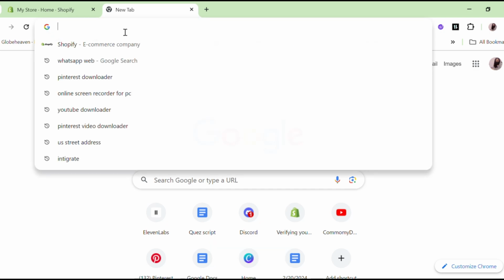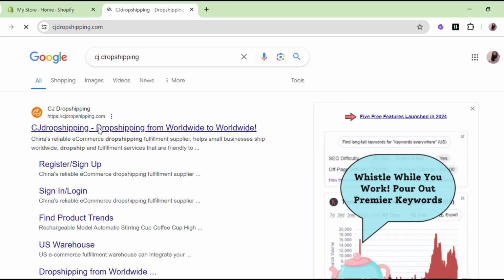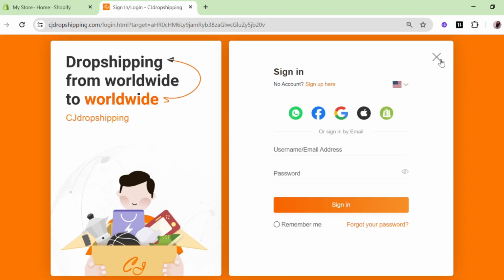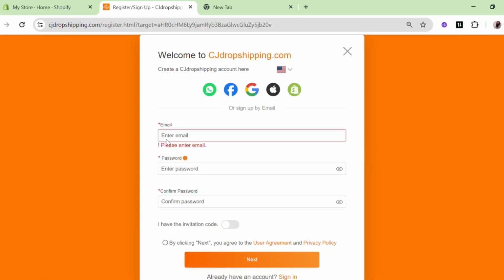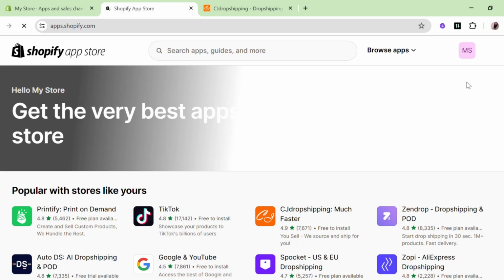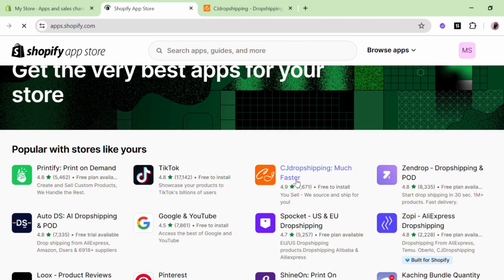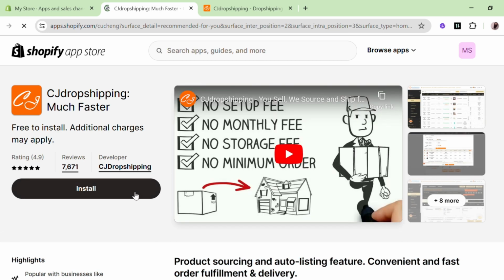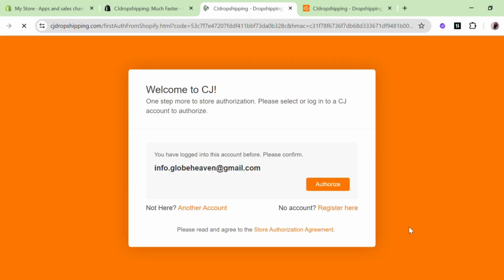How To Connect CJ Dropshipping To Shopify (2024)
Want to streamline your Shopify store's order fulfillment process and take your business to the next level? Connecting CJ Dropshipping to Shopify can be a game-changer, but where do you start? In this video, we'll show you how to connect CJ Dropshipping to Shopify in 2024, so you can automate your order fulfillment and focus on growing your business.

By the end of this video, you'll be able to connect CJ Dropshipping to Shopify with confidence and start automating your order fulfillment process. You'll save time, reduce errors, and focus on what matters most - growing your business.

So what are you waiting for? Let's get started and take your Shopify store to the next level! How to connect CJ Dropshipping to Shopify, CJ Dropshipping Shopify integration 2024, Shopify dropshipping automation, CJ Dropshipping tutorial, Shopify order fulfillment 2024. How to connect CJ Dropshipping to Shopify 2024, CJ Dropshipping Shopify setup, Shopify dropshipping setup 2024, automate Shopify orders 2024.